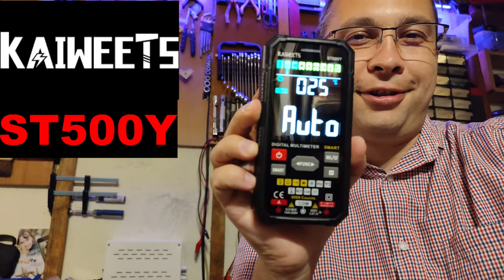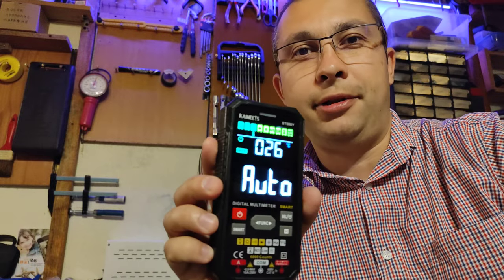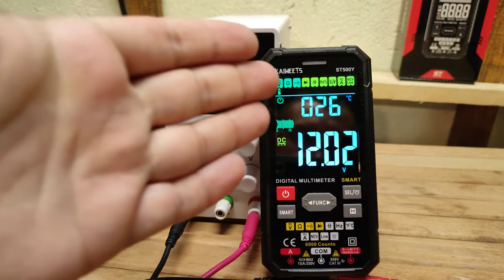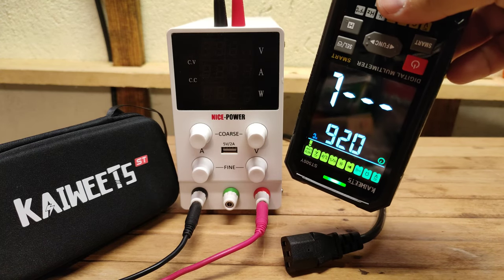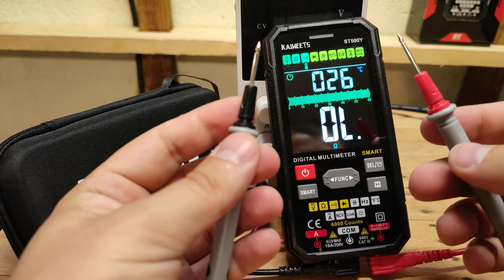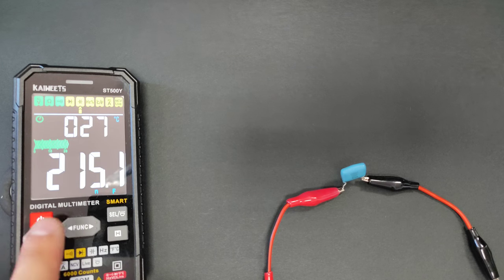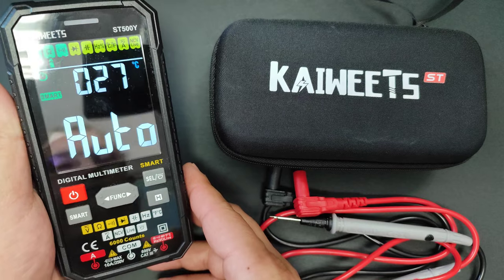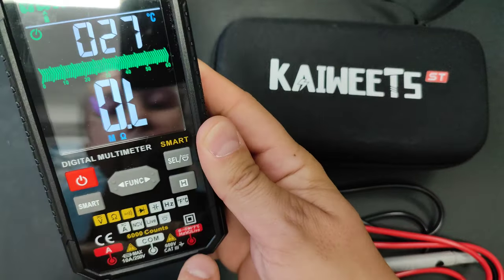Kaiweets ST500Y Multimeter Test and Review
Real test of the Kaiweets ST500Y Multimeter!
Budget friendly but big capabilities!
Kaiweets sent this multimeter to me in order to make honest test. They said that they will not interfere with my own opinion, so in this video you will see pros and cons.
$2 OFF CODE: 7KU5M3GBNK4D
Thanks to ErcanEverything for telling Kaiweets about my channel! His channel is awesome, check it out!
Chapters:
00:00 intro
00:42 unboxing and what`s inside the box
03:05 hands on
03:26 dimensions
04:08 installing batteries
04:56 turning it on for the first time
05:21 the moment I fel in love :)
05:31 illuminated probes inputs
05:43 flashlight
06:26 testing
14:28 pros and cons
DIY , how to